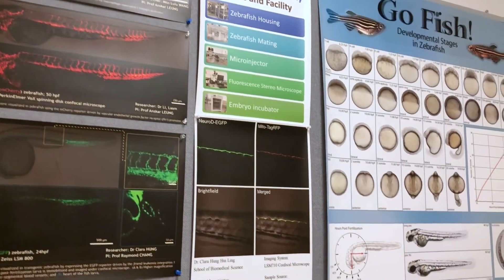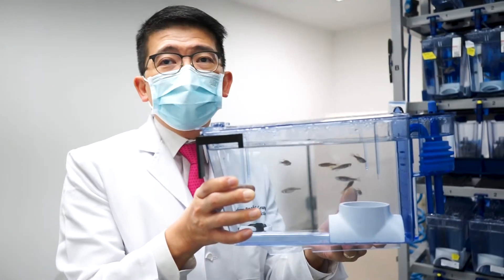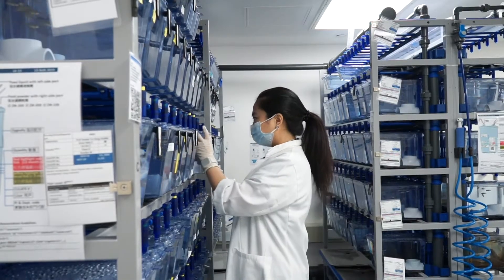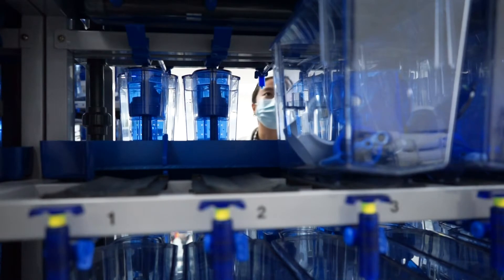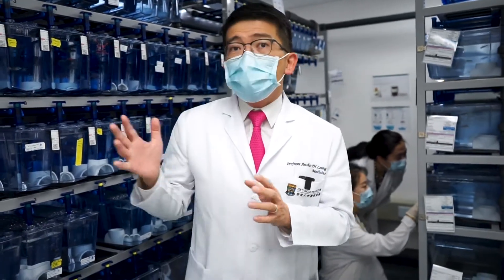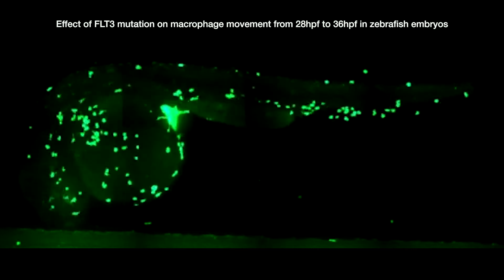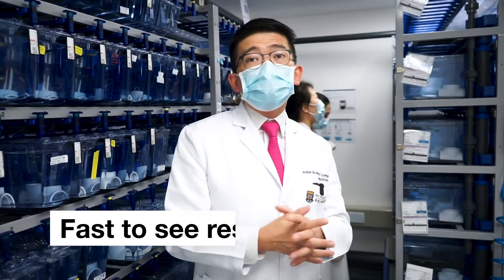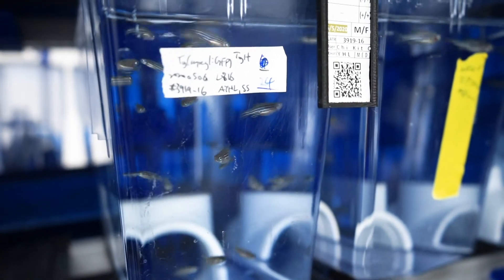How Can Zebrafish Help Find Cures for Leukaemia?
Professor Anskar Leung from the Department of medicine raises zebrafish to study leukaemia. Let him tell you why.